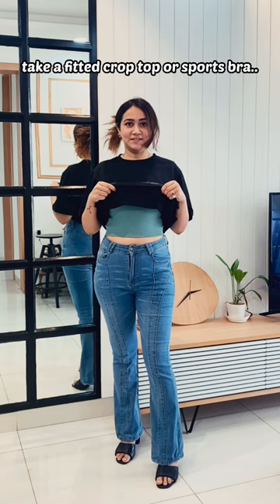How to style a long T-shirt❓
Wear a fitted Crop top or sports bra and tuck your T-shirt inside it.